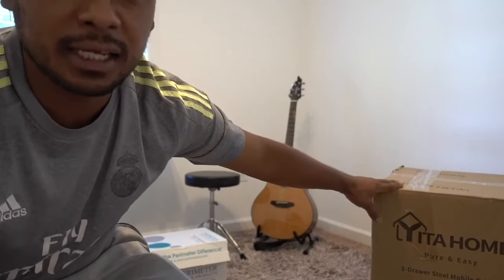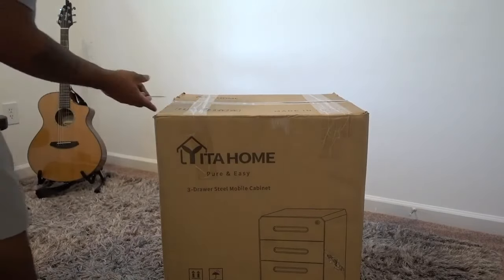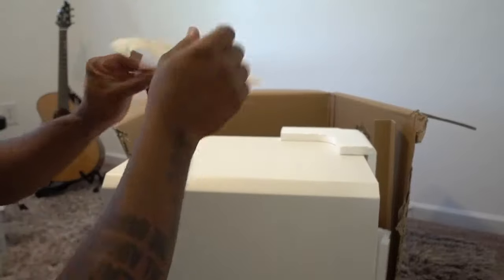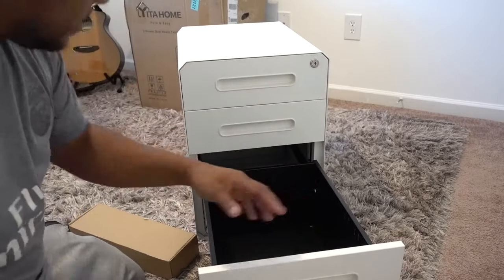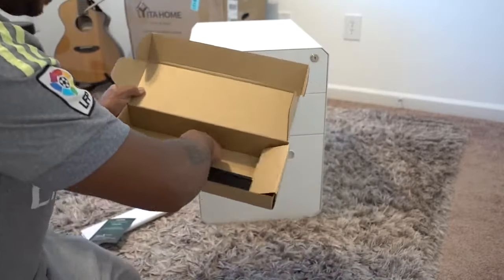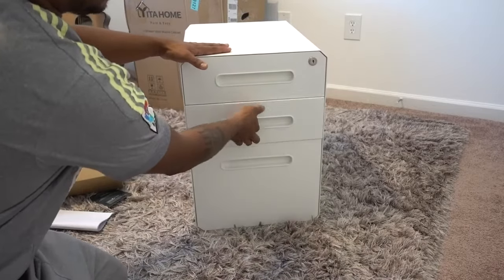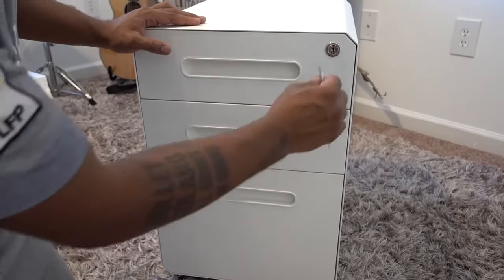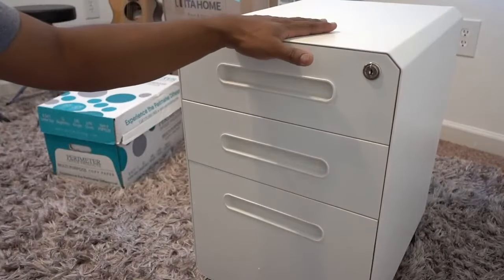YITAHOME Mobile File Cabinet Desk with 3 Drawer Review Video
YITAHOME 3-Drawer Mobile File Cabinet with Interlock System

This mobile 3-drawer vertical filing cabinet is a safe, compact addition to any home or business. The bottom drawer organizes your documents of varying file sizes and the other 2 drawers feature removable pencil trays for smaller items. Drawers operate very smoothly due to full-extension ball bearing slides. The interlock system secures all 3 drawers and will keep your valuables safe. 5 separate wheel casters (one is a replacement) work together to unleash free-range mobility with anti-tipping safety mechanisms. With a minimalist, sleek appearance and pragmatic utility, this filing cabinet is the perfect piece for your home or office.

【Dimensions & Weight】
Dimensions：16.1"W x 23.8"H x 21"D
Item Weight：51.81 lb

【Package Includes】
1x Mobile 3-Drawer Filing Cabinet with Round Edges,White
2x 360° Swivel Casters
3x Lockable Casters
2x Keys
1x Pencil tray
1x Hanging File Bar
1x Assembly Tools